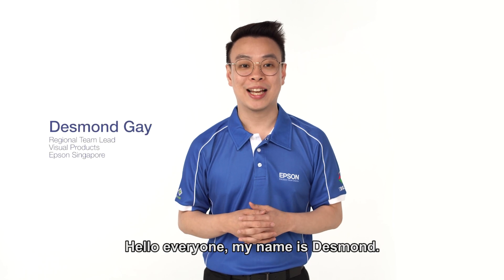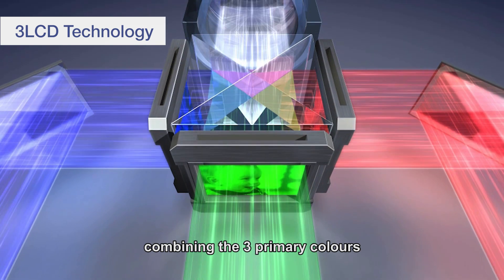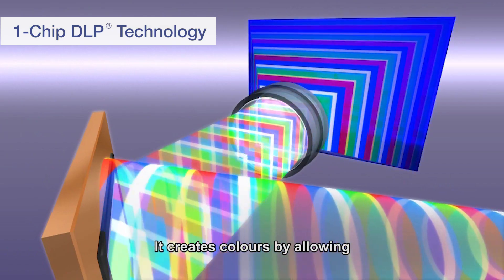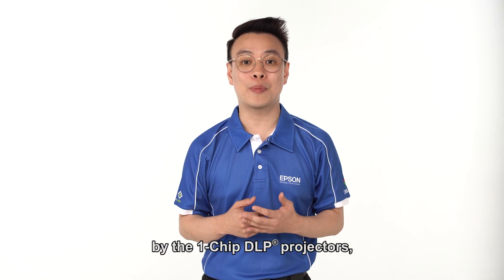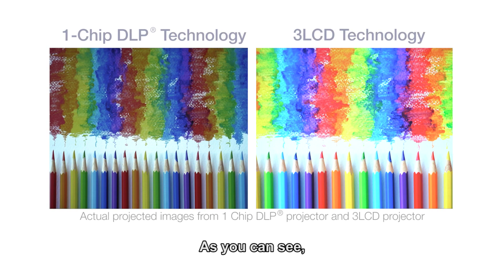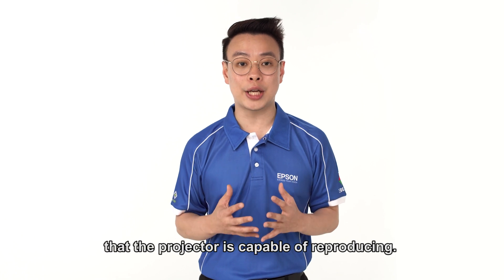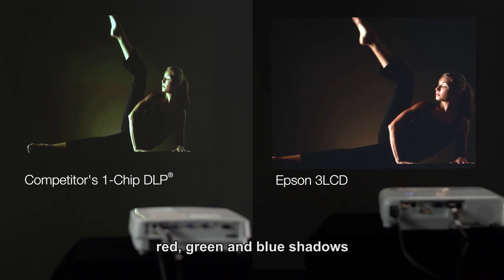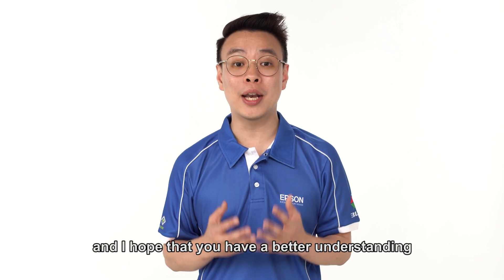Epson Projector Guide Episode 1: What is 3LCD Technology?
Always wonder what is 3LCD Technology?

In this episode, Desmond Gay, regional team lead of Epson visual products department, explains what is 3LCD technology and what are its advantages over 1 chip DLP technology.